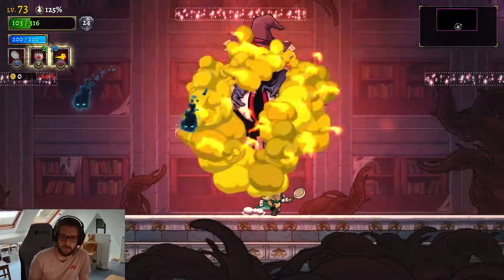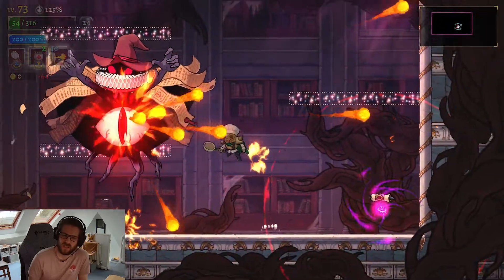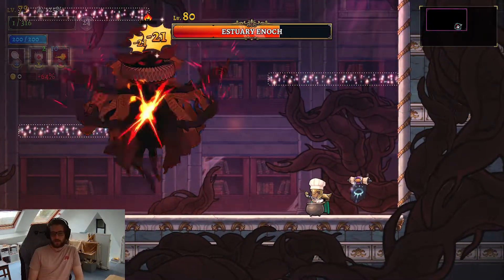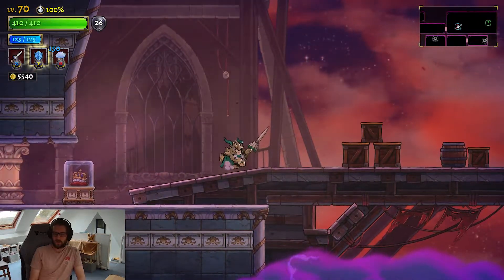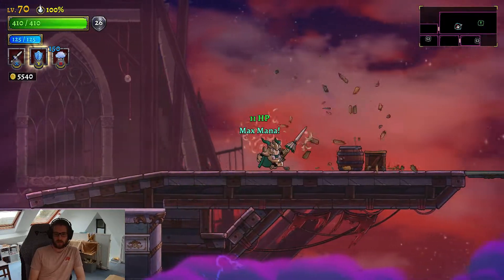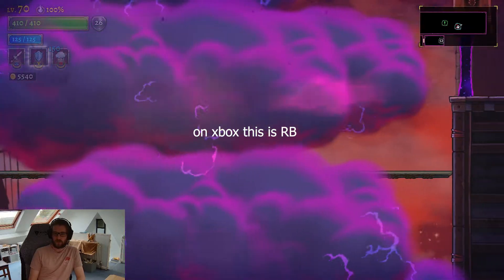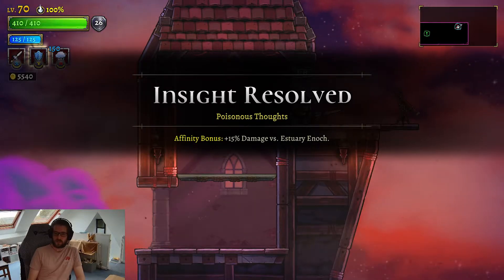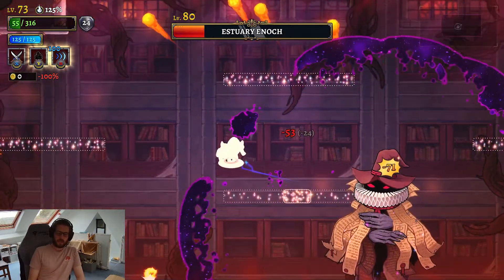Boss Insight for the False Scholar Estuary Enoch! - Boss 4 in Stygian Study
For this guide, we are going to get the Boss Insight for the False Scholar Estuary Enochh in the Stygian Study.

For this one, you don't need anything special if you are already in Stygian Study you just need to know where your interact button is!

Explore the Study until you come across a room that has a bridge on it.

Press your interact button and hay presto the bridge extends and leads you to the Memory that gives you the 15% damage increase insight to Estuary Enoch!

If you want to find some fun tricks you can do with this boss go watch my full boss guide!